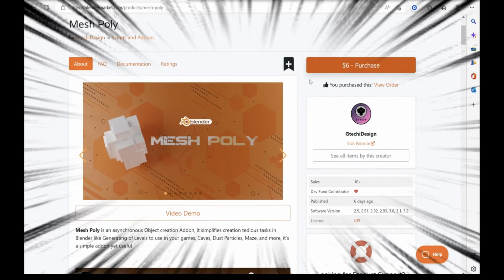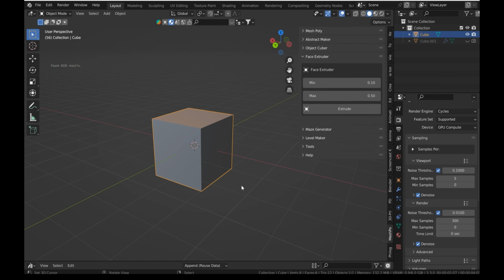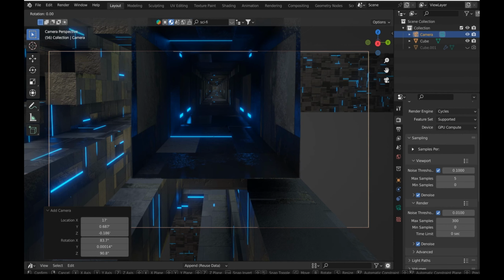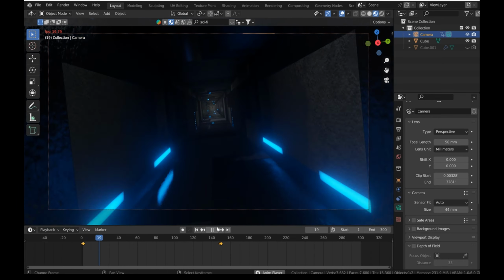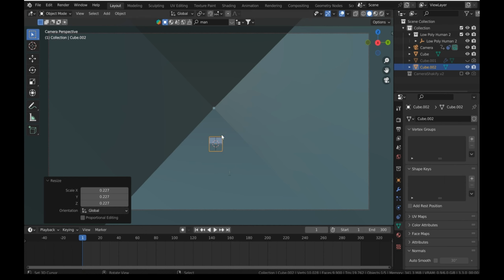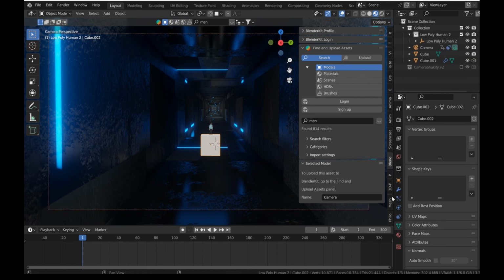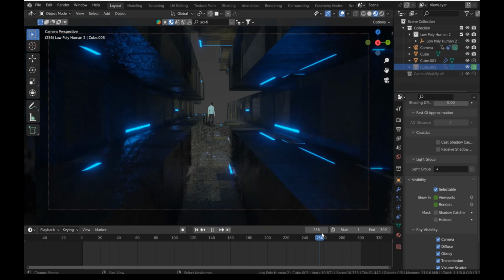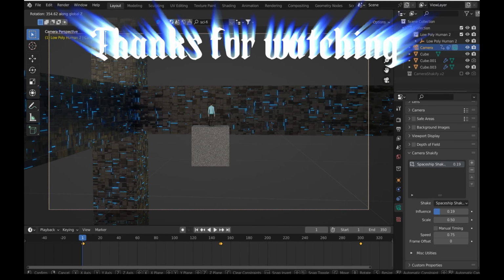Blender 3.3 LTS (Audio fixed) Massive space city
Hello there. My name is Steven & I love 3D and teaching it just the same, so everyone has the opportunity to succeed.

Free mentioned addons for all Blender users and it works in the new 3.3 LTS

2 Timothy 3:16-17